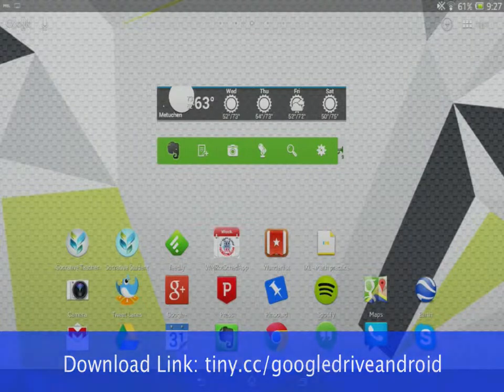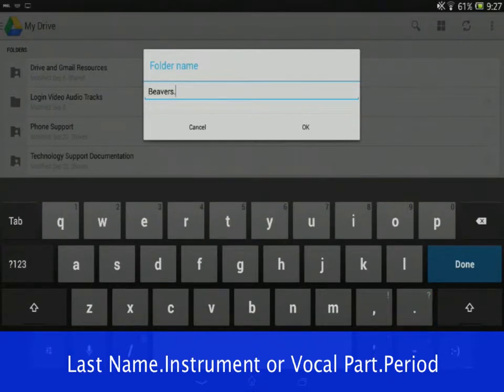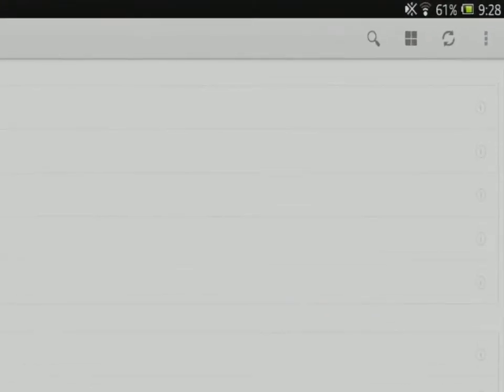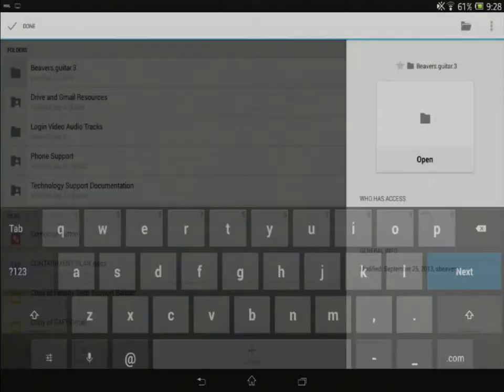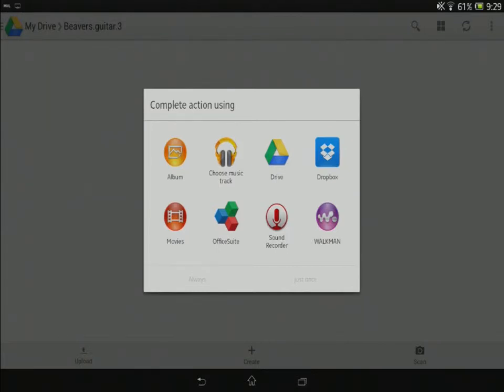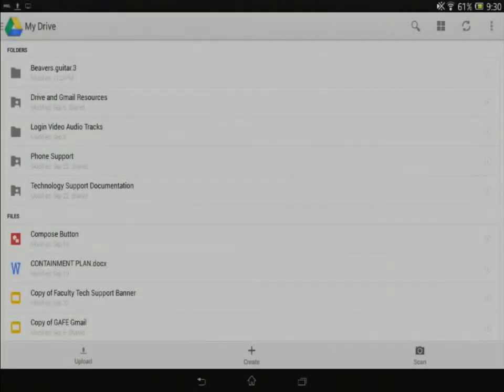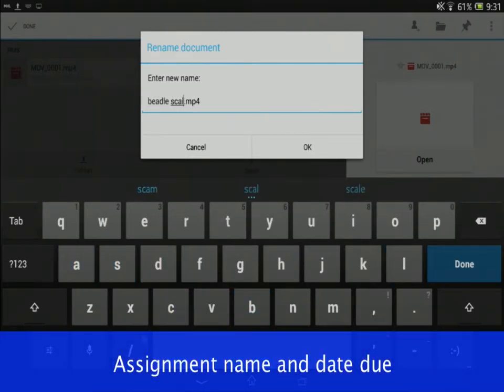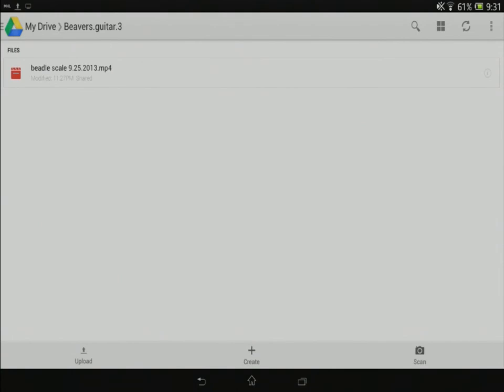Uploading to Google Drive - Android